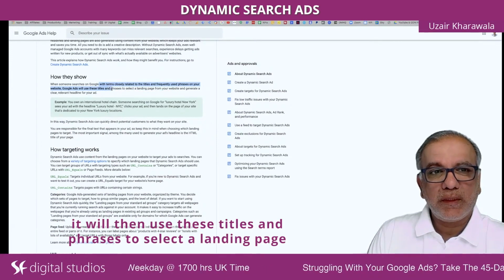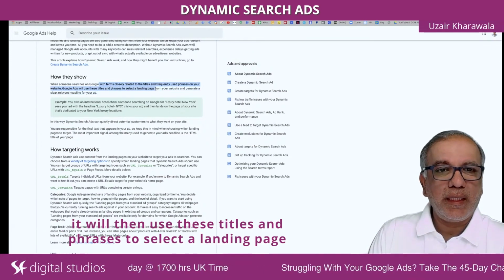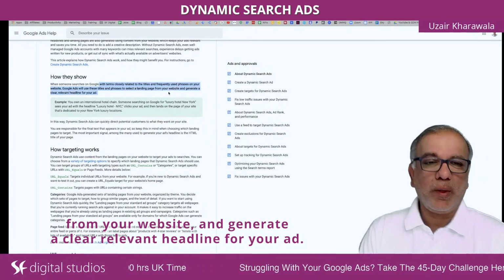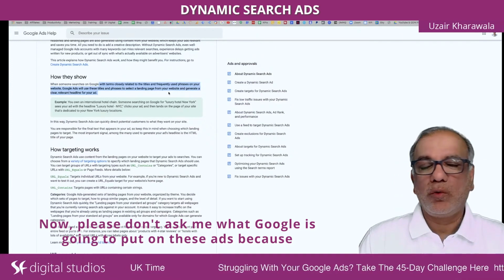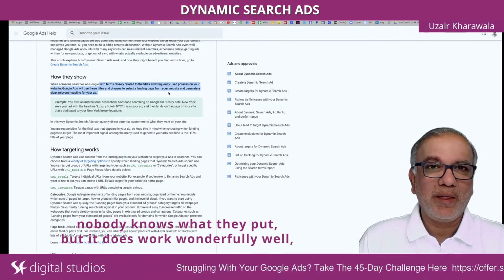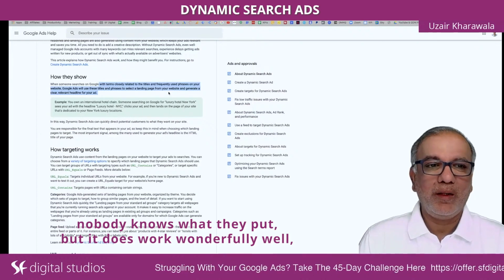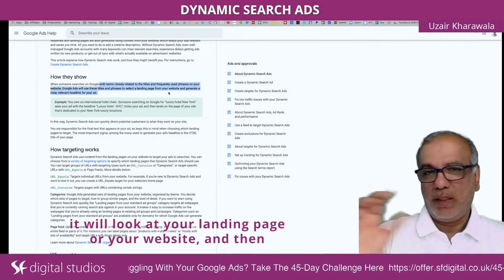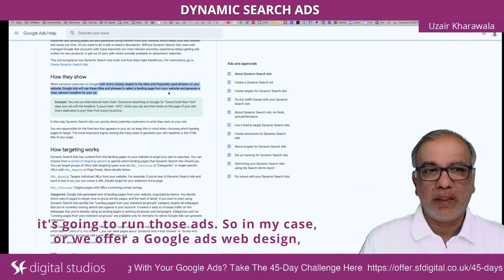Dynamic Search Ads Tutorial | Dynamic Search Ads Google Ads | Dynamic Search Ads Explained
Did you know that you can run a Google Ads campaign WITHOUT having to use keywords? Using Dynamic Search Ads you can quickly and easily get your Google Ads campaign going, as Google does the hard work for you! In our latest Google Ads tutorial, we explain how Dynamic Search Ads work.

Free Resources